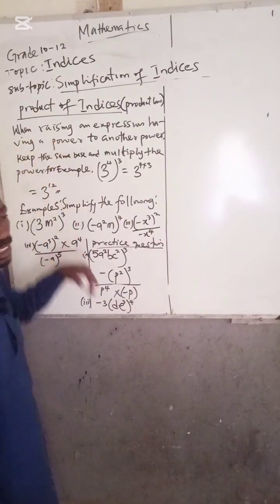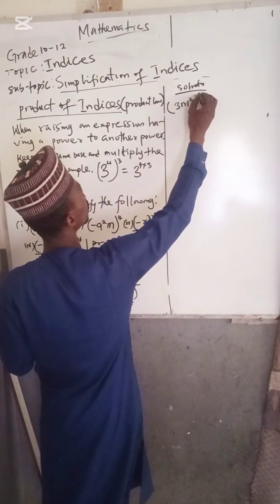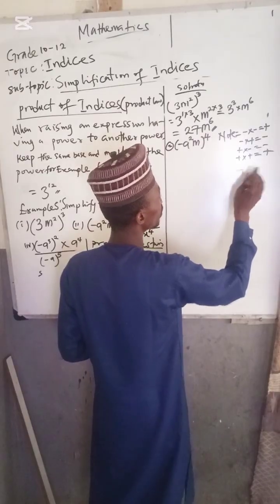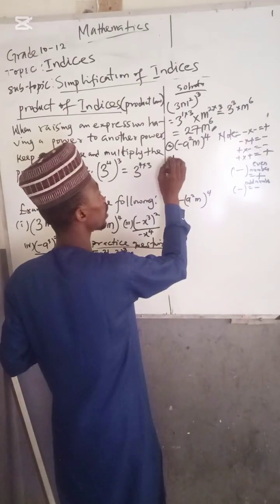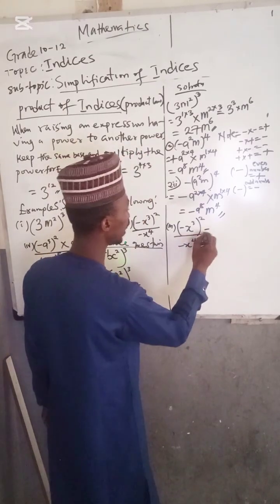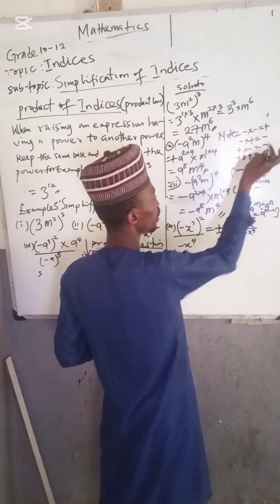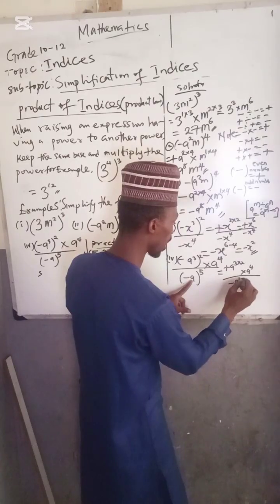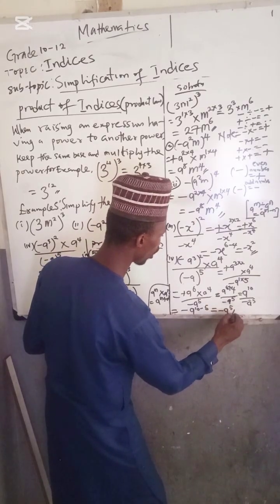Power law of indices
‎00:00 Introduction to Indices
‎00:21Meaning of product law of Indices
‎01:36 Example 1(i) on product law of Indices
‎02:24 Example 2 on product law of Indices with minus inside bracket
‎04:10 Example 3 on product law of Indices with minus outside bracket
‎06:04 Example 4 on fraction involving product law of Indices
‎08:04 Example 5 on product law indices involving multiplication.
‎10:33 practice question
‎10:42 Summary and conclusion